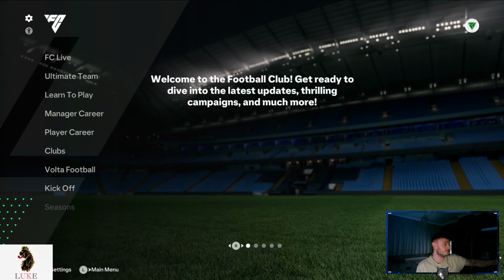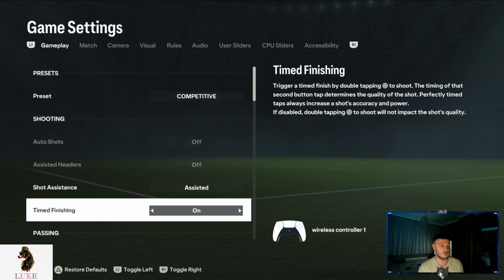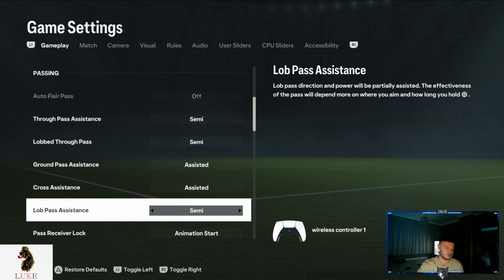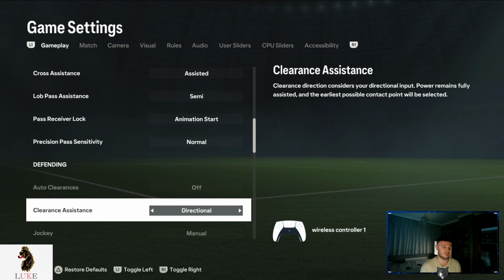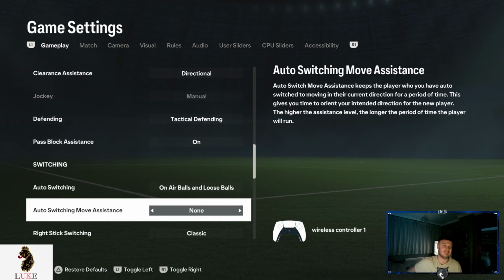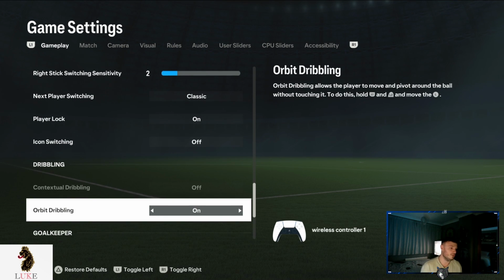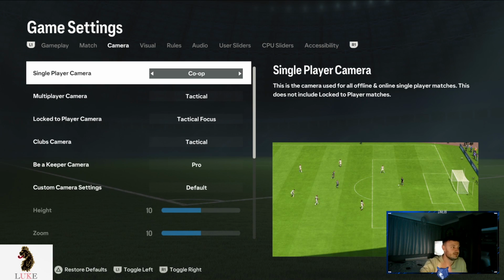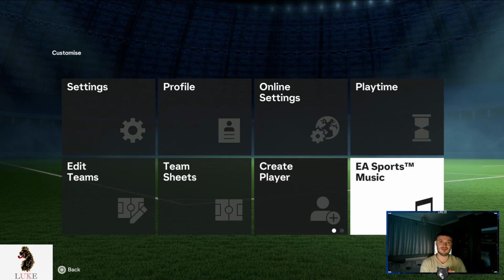The Best Pro FC 24 Camera and Controller Settings 🔥👀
Hello guys Connor Woolf here and in todays EAFC 24 Video I show you The Best Pro FC 24 Camera and Controller Settings
Many thanks.